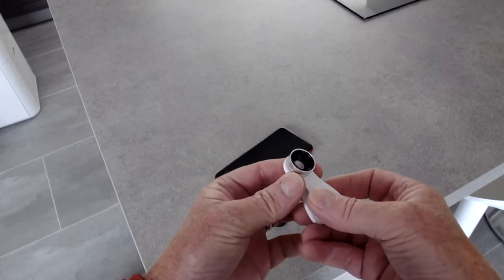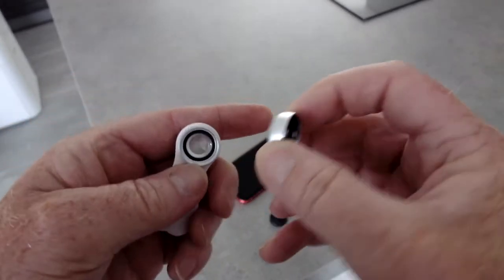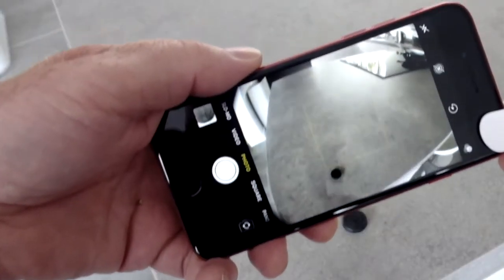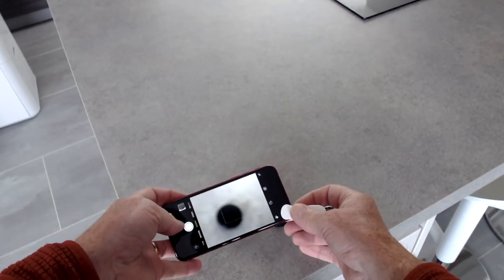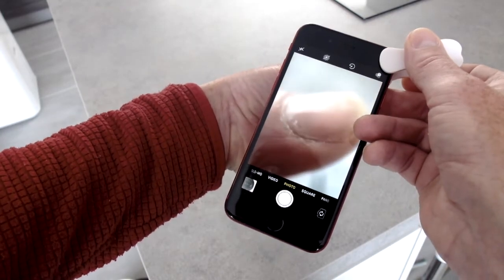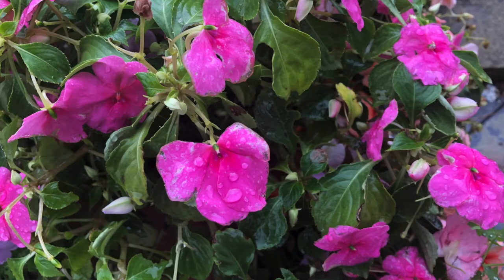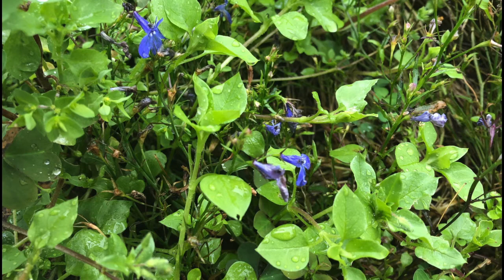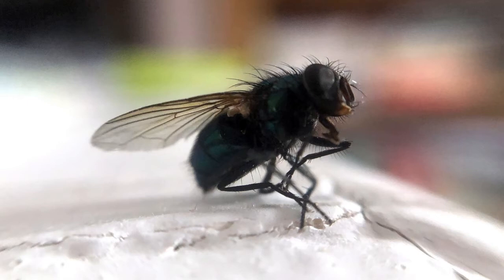Close up lens for iPhone - great fun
Considering a cheap camera lens for a phone?

In this smartphone clip on lens review, I ask Are clip on lenses worth the money?

I look at a clip on lens for close up photography and what it’s like having fun lenses for your phone.

This is a clip on lens review asking is this iPhone lens attachment any good?

You may be surprised. I was not paid to review this, it belongs to my son, and I borrowed it for the clip on lens review.